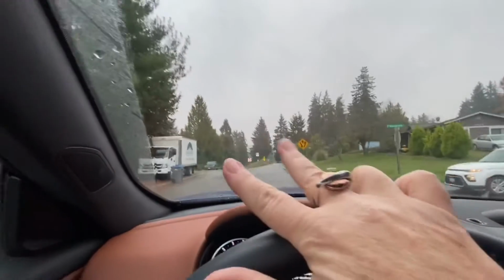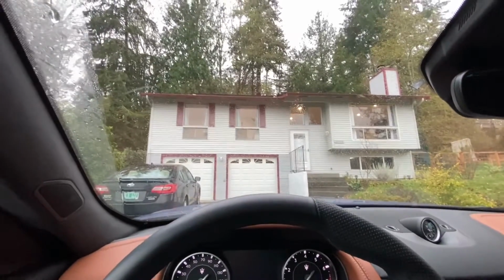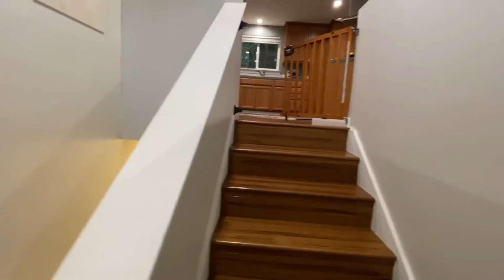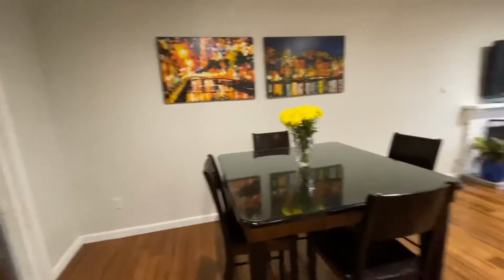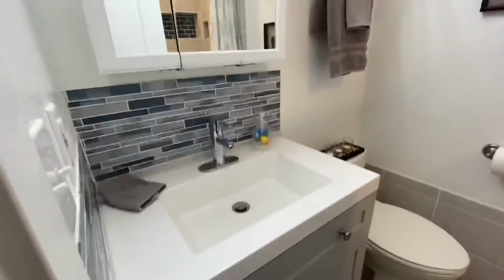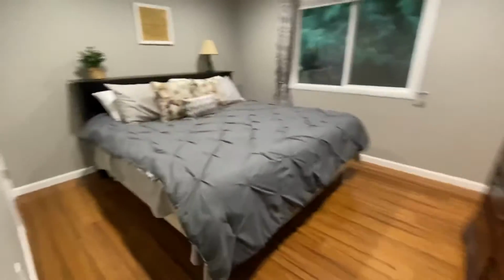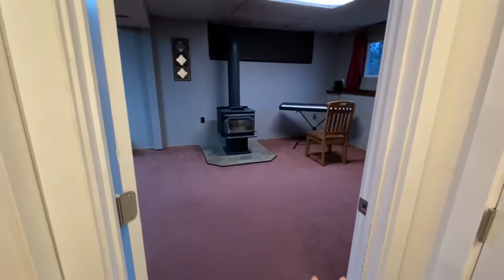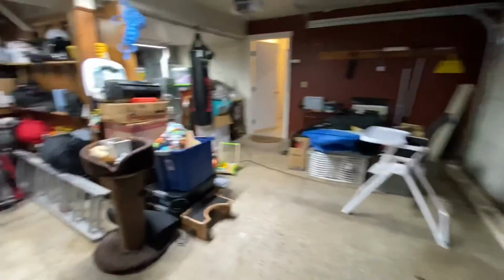Aspen Port Orchard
NewListing, lovely split level, huge private lot in Port Orchard listed by Molly Ells, shown by Ida Bear realtor, with Windermere real estate West Sound ￼ BeHome IdaBearRealtor SellingKitsap￼￼